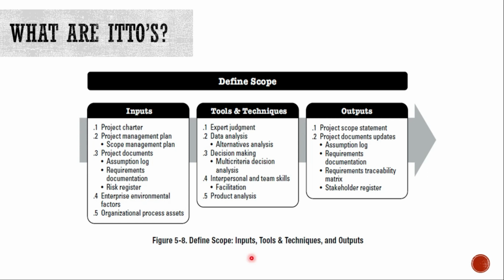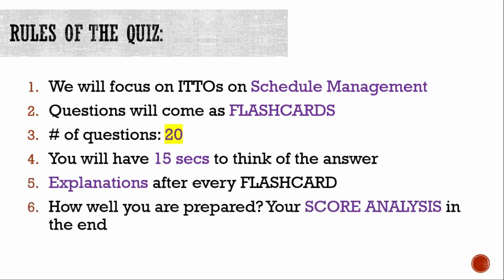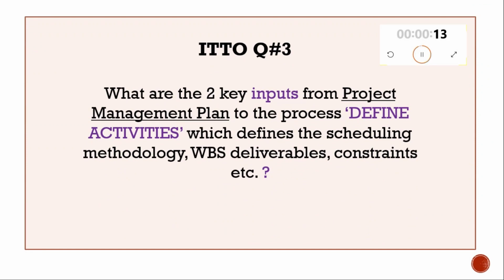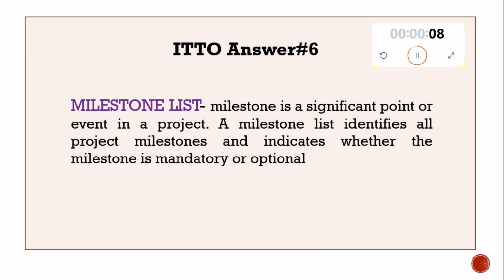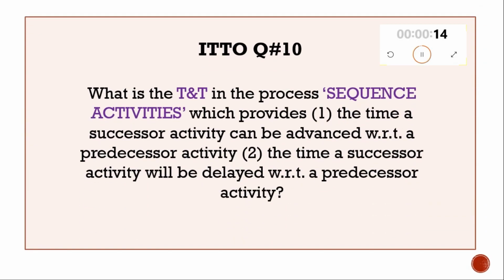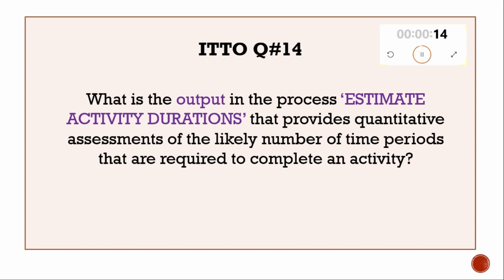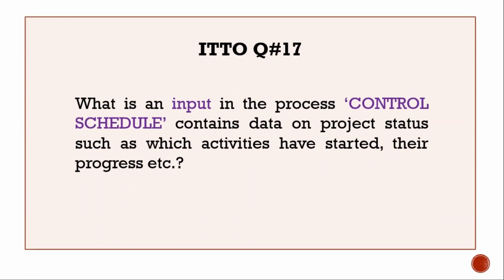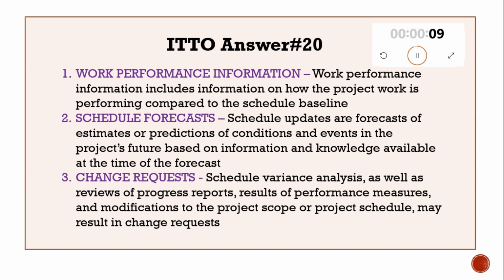HOW TO MEMORIZE ITTOs for PMP Exam and CAPM Exam 2022| Schedule Management | PMP ITTO Memory Game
How to memorize the ITTOs for PMP and CAPM Exam in 2022? (Today's topic is SCHEDULE MANAGEMENT - 3rd Knowledge area of PMBOK Edition 6, Domain - Process, Task 6 as per new PMP exam ECO. This new syllabus PMP training video takes a unique approach by helping you to memorize the ITTOs (Inputs, Tools & Techniques and Outputs) through the PMP ITTO memory game! In this PMP tutorial video, we cover the ITTOs from the topic Schedule Management of PMP Exam. This video is highly beneficial for CAPM exam candidates as well.
Link to new PMP Exam Content Outline 2022: Domain-Process, Task-6 (Plan and manage schedule)
The quiz provides a SCORECARD in the end to gauge your preparation level. So make sure you take the quiz in full length to know where you stand in terms of your preparation!

If you like this video, let me know in the comments section below and I will create a full playlist for ITTOs across all the 10 knowledge areas of the PMP exam.
☑️☑️☑️ My PMP Exam Mock Simulator 2022 (PMBOK7 + PMBOK6)

Declaration: I am not a PMI R.E.P.